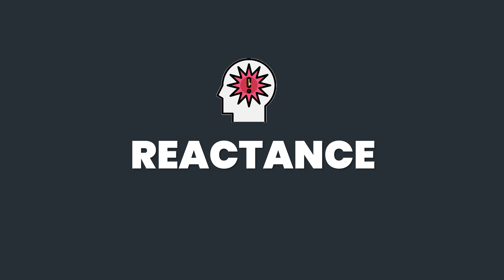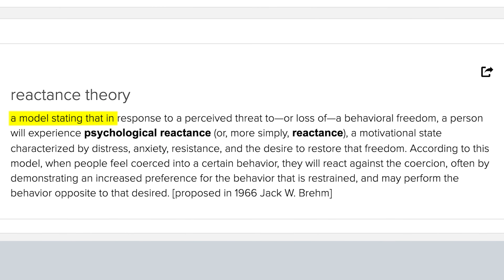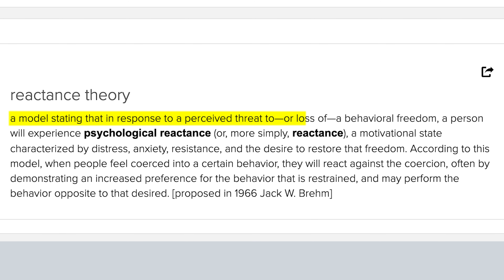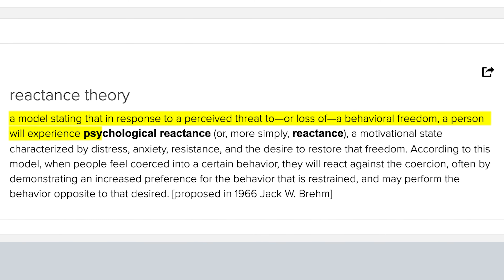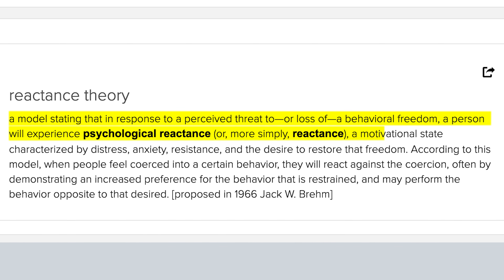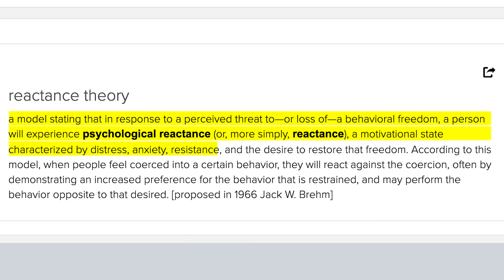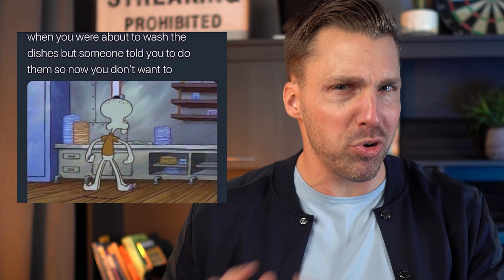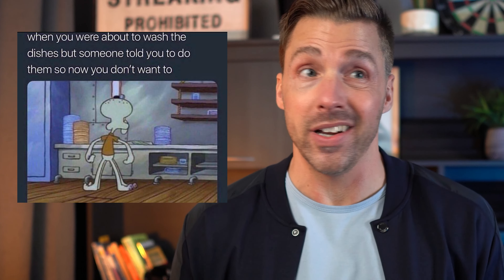How To Use Reverse Psychology in Sales & Marketing